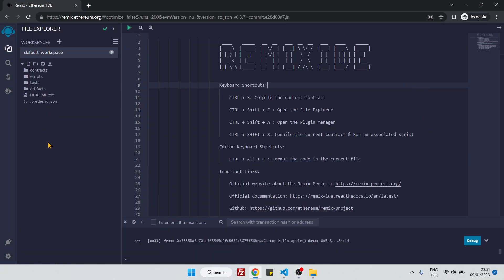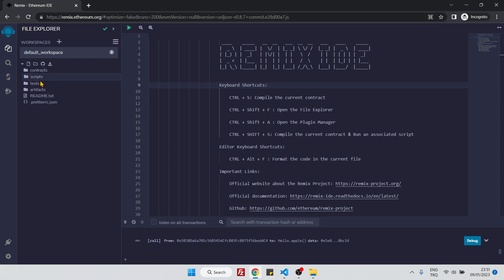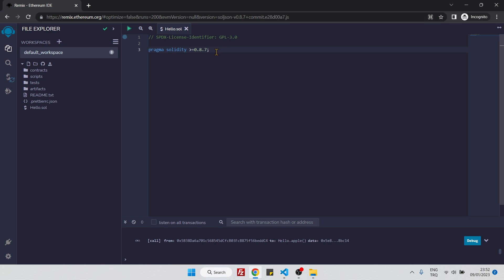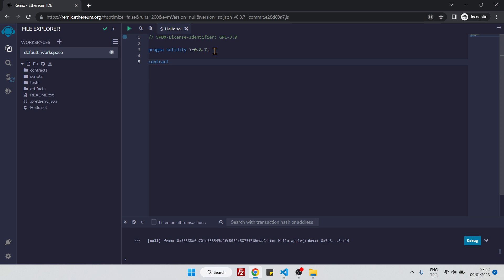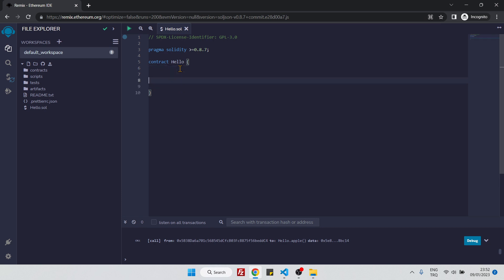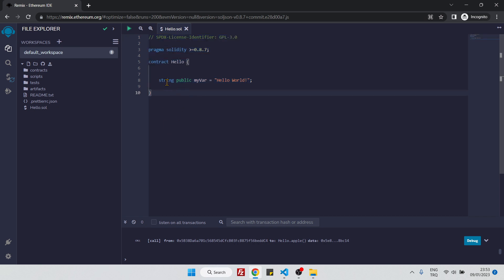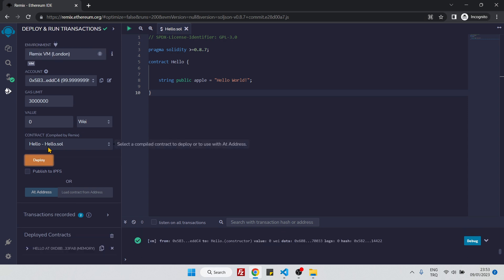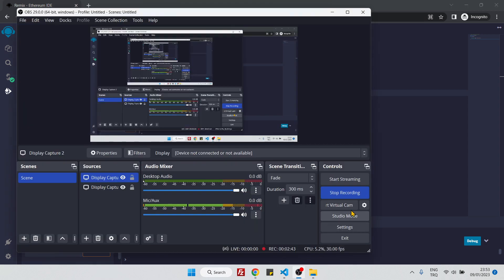1 - Hello World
In this video we will create our first Solidity smart contract by using Remix. The contract will be simple, it will contain only one variable.

NOTE: All videos on this channel are for exercise purposes. For tutorial purposes I kindly advise you to watch great teachers below: